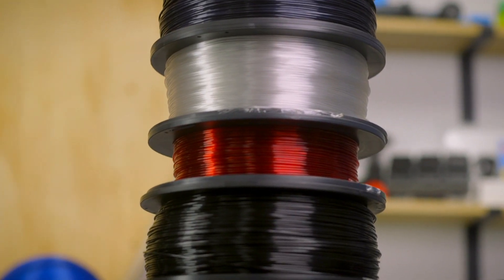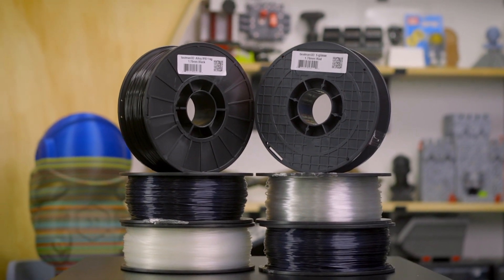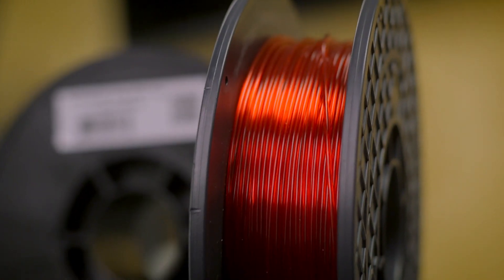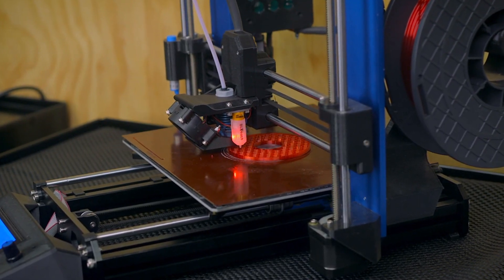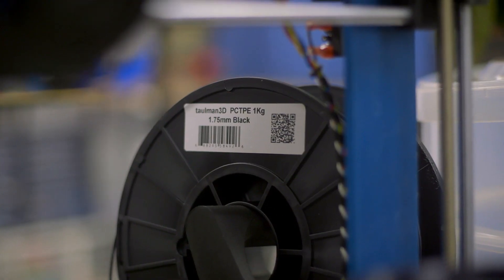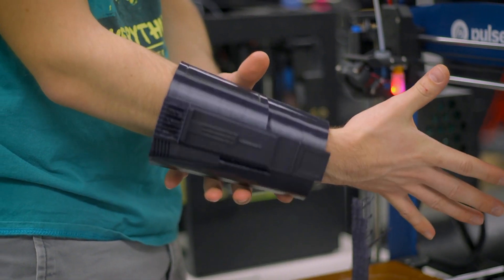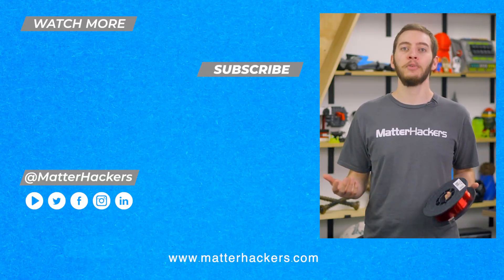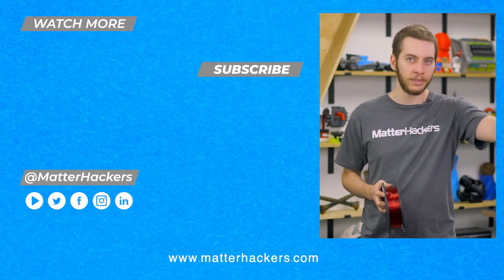Tech Breakdown: Taulman3D High-Strength Filament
If you’re looking for high-strength materials for engineering-level 3D printing projects, check out the filament line from Taulman. With nylon, co-polymers, ABS, and more, Taulman carries a wide range of advanced materials for production-level 3D printing and additive manufacturing.